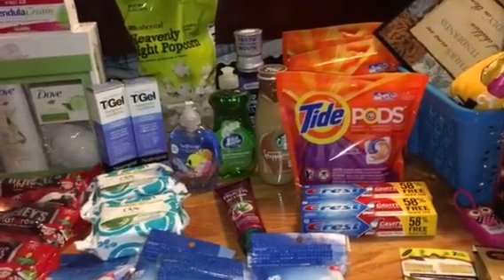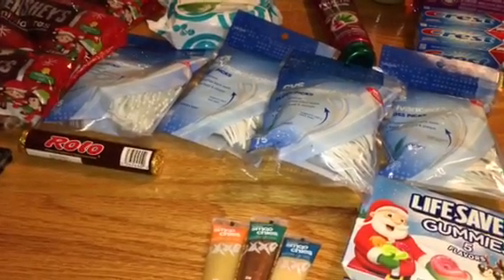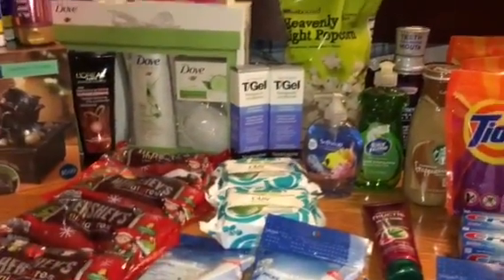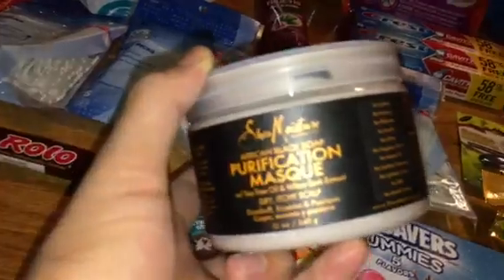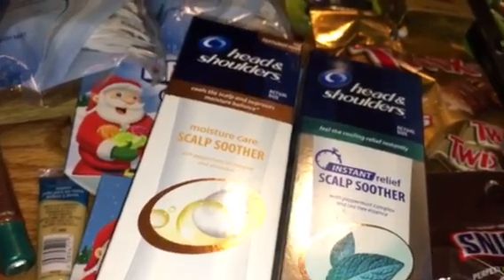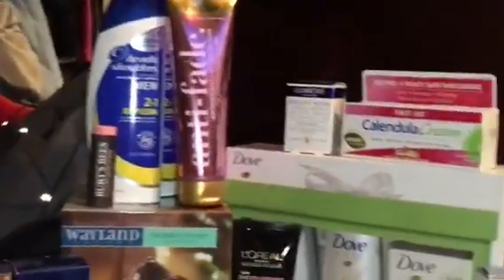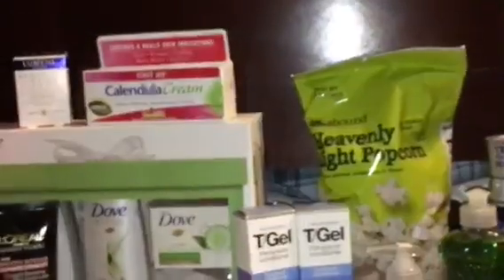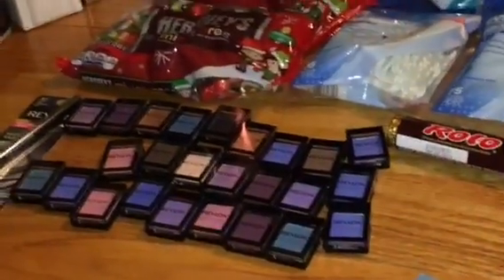CVS & Dollar Tree Haul Pt. 1: Saved $300!